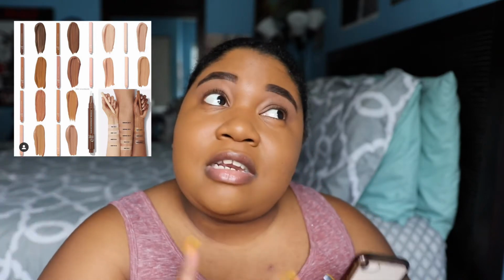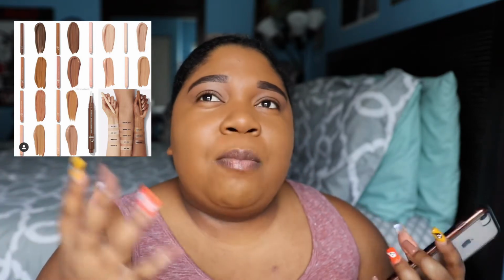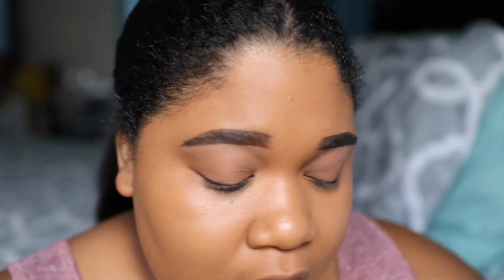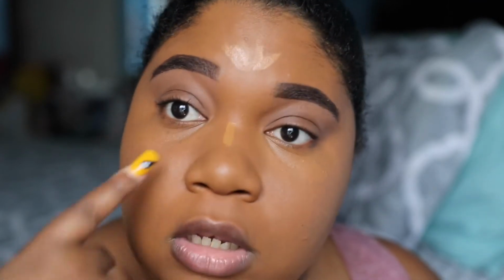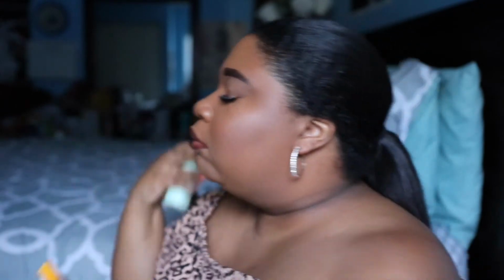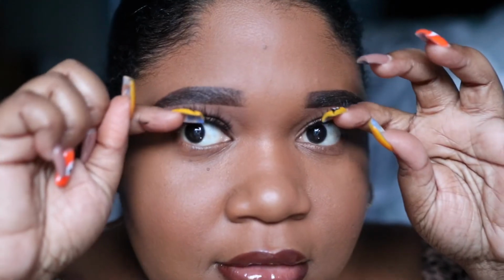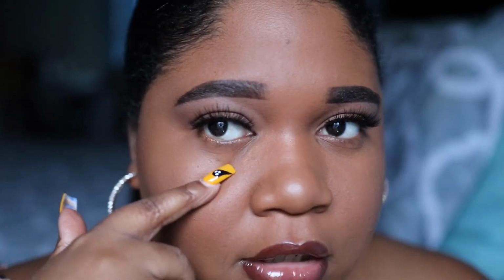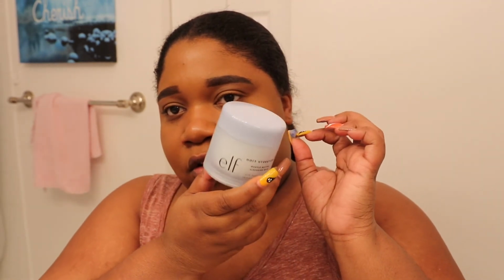NEW! Elf Cosmetics Brightening Concealer & Holy Hydration Makeup Remover Balm| Bop or Flop Review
Let's see what's new with our good sis Elf!